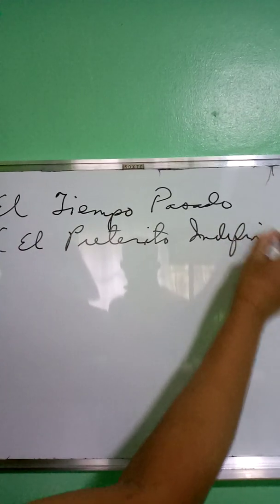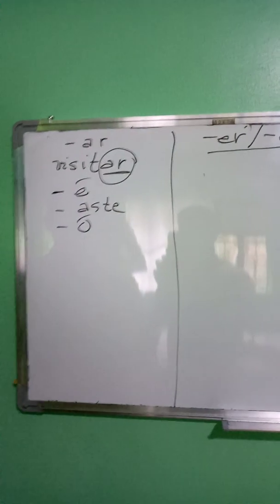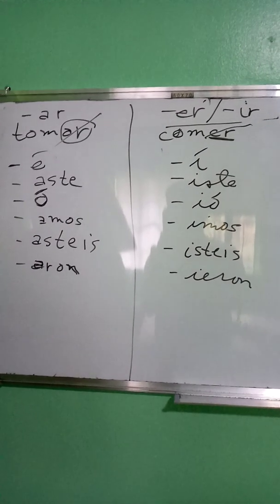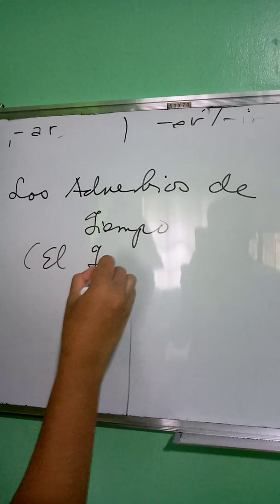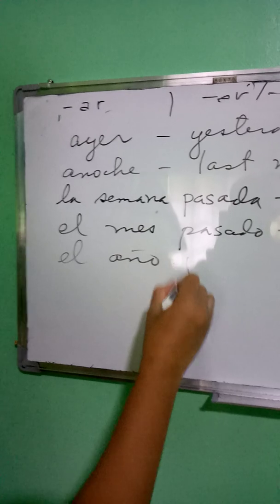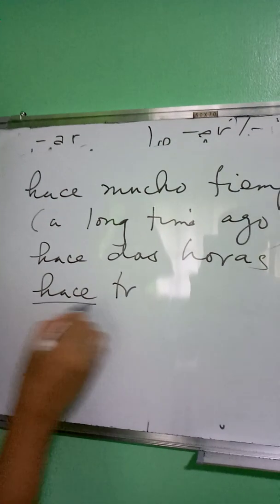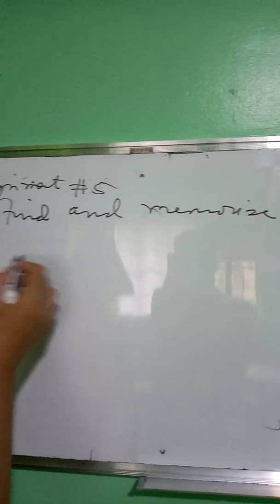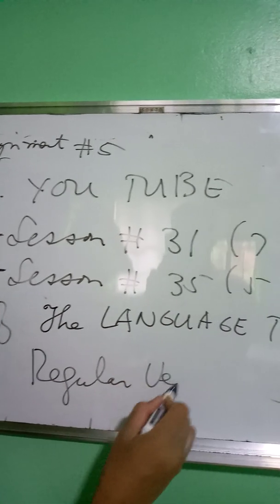FOREIGN LANGUAGE 2, OCTOBER 12, 2021